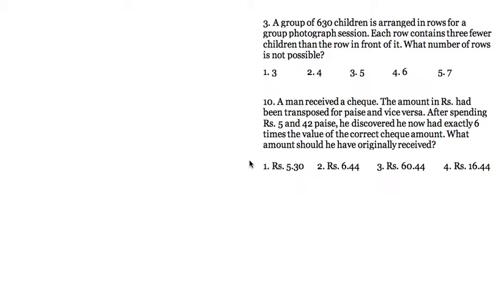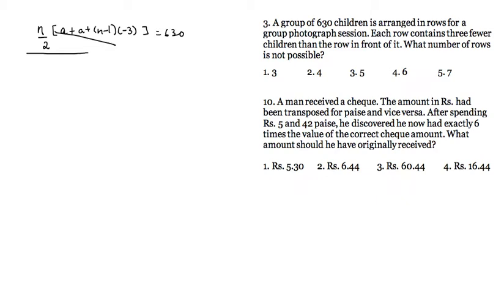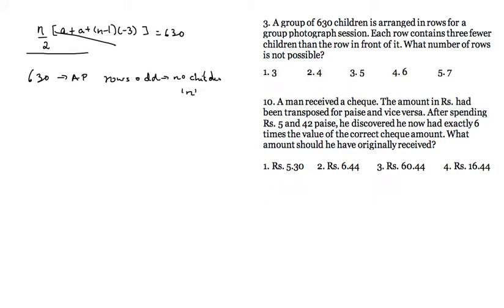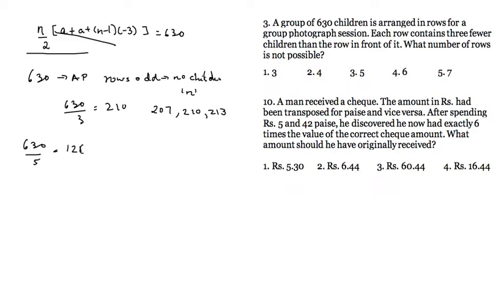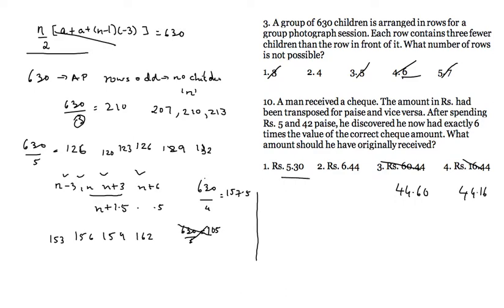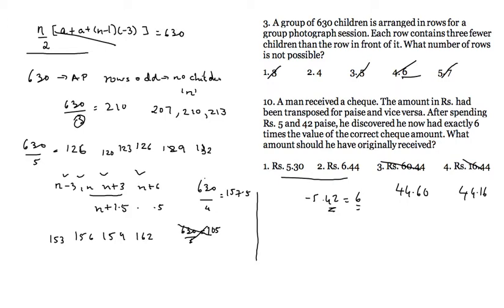Divisibility - Numbers - Q3, Q10 - CAT Questions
Here are the video solutions for Questions 3 and 10 from the Divisibility CAT Question Set. You can access the question set here.

Do give it a shot before peeking at the video solutions.